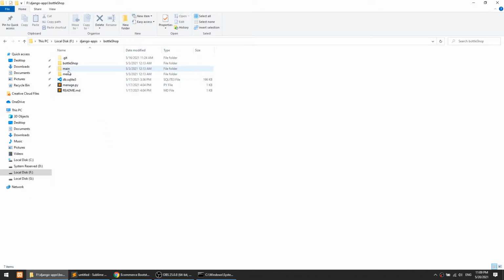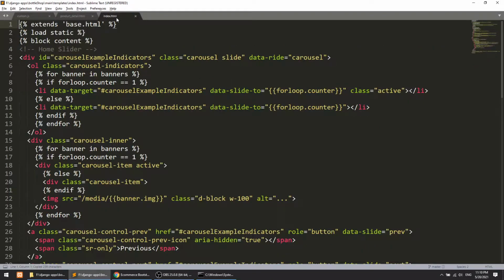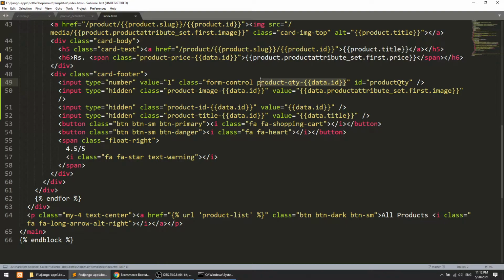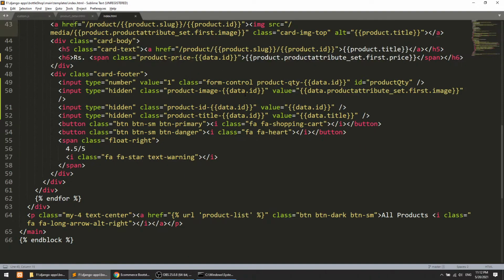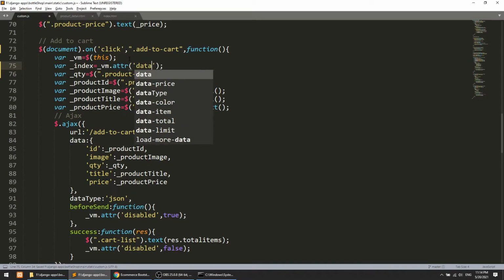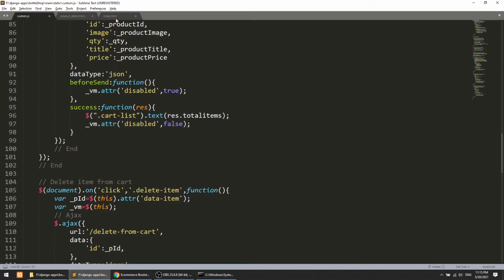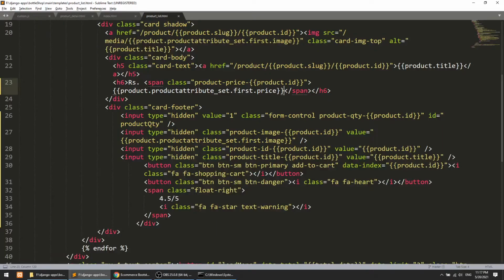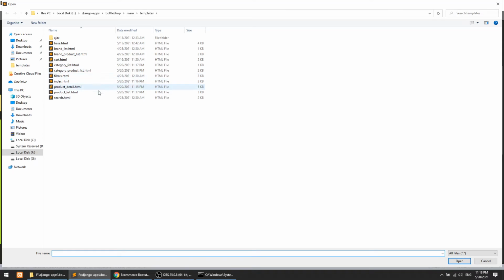Add to cart with jquery ajax from every page | Django Tutorials | Django eCommerce Website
Django eCommerce Website | Add to cart with jquery ajax from every page | Django Tutorials. In this video, We will add products to the session cart with jquery ajax from the product list page. We will do the following things in this video.
- Add the product in cart session with jquery ajax
- Add the product in cart session from the home page with jquery ajax
- Add the product in cart session from all product list page with jquery ajax
- Add the product in cart session from category product list page with jquery ajax
- Add the product in cart session from brand product list page with jquery ajax

##  Tutorials
- How to add product in cart within the loop in Django with jquery ajax
- How to update cart item qty with jquery ajax in Django eCommerce
- How to create a cart page in Django eCommerce
- Delete item from the cart with jquery ajax
- How to add the product in cart with jquery ajax
- Django add to cart with the only session
- How to perform add to cart in Django with session
- How to use session in Django
-   How to setup or install Django 3
-   How to create and activate the virtual environment
- How to get multiple checkbox values in a javascript object